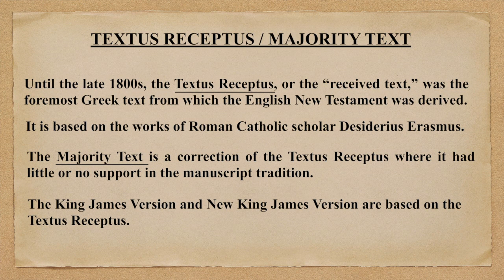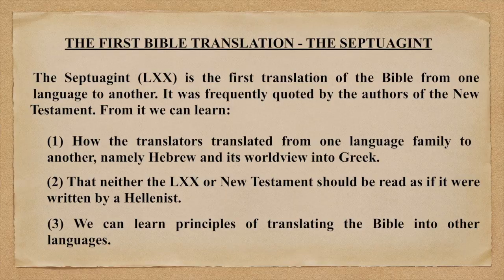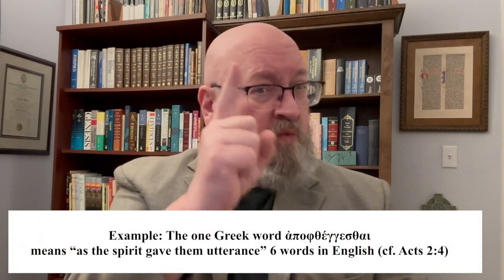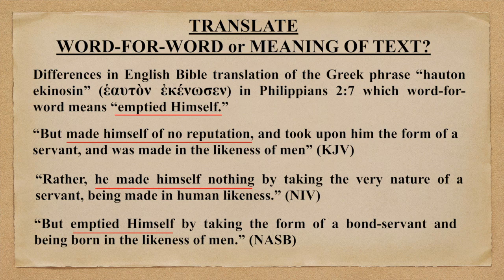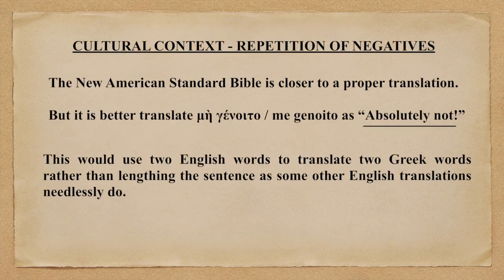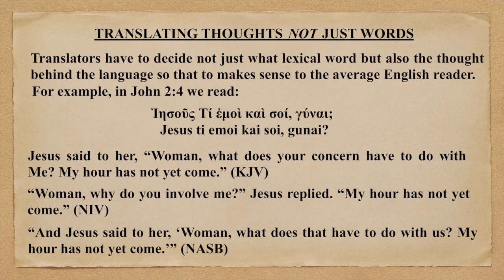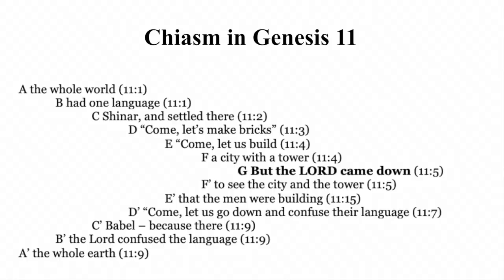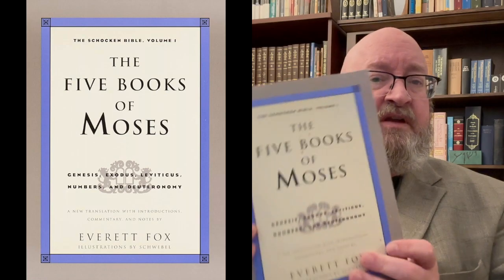English Bible Translations - Lesson 14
In this lesson on Bibliology, Erik Wait provides an Introduction to English Bible Translations.